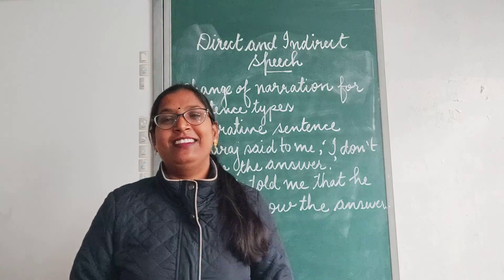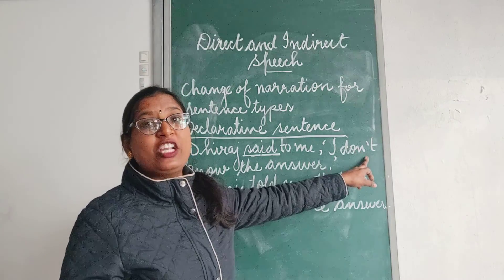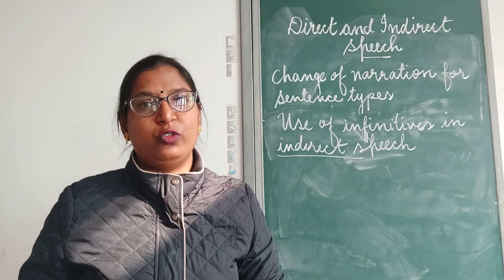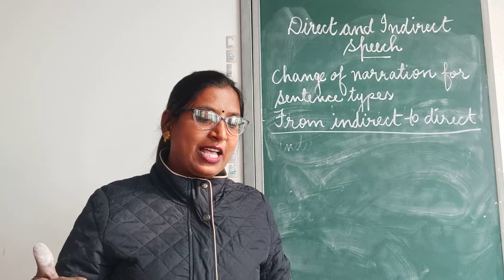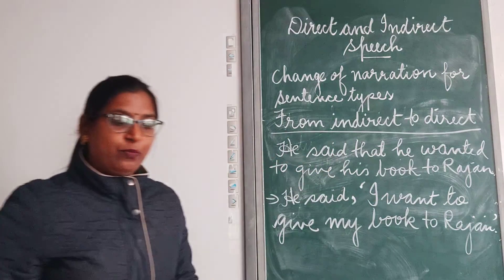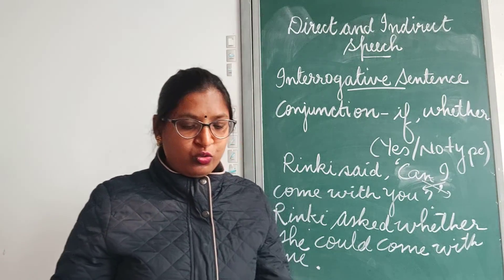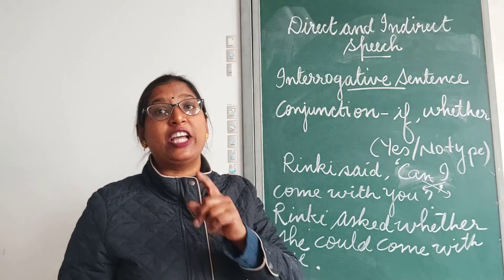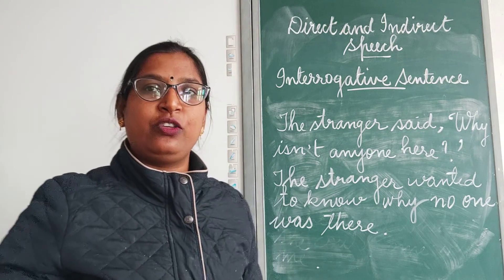Class 7. Lesson 19. Direct and Indirect Speech Part - 2